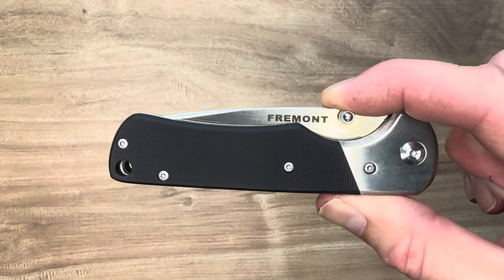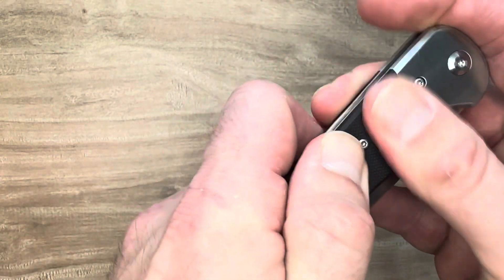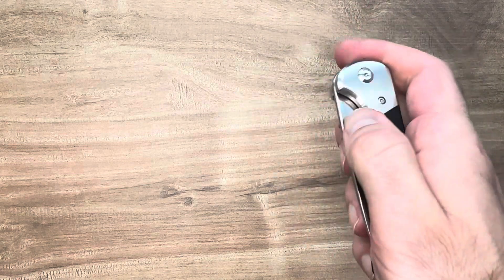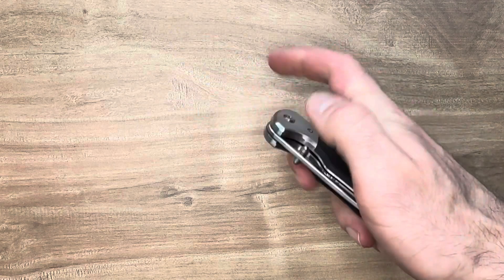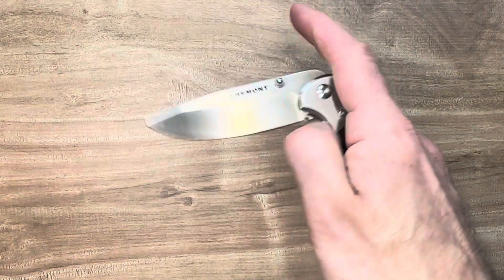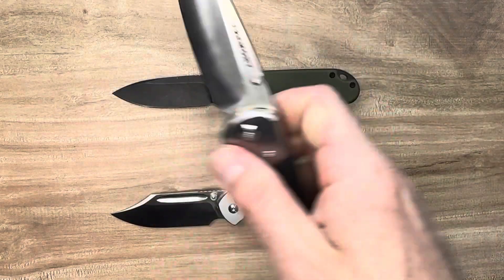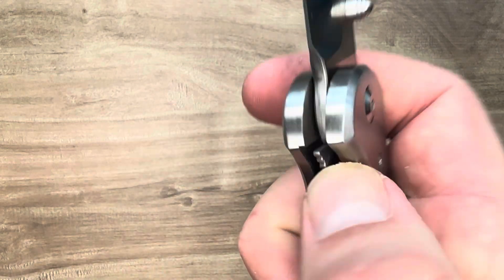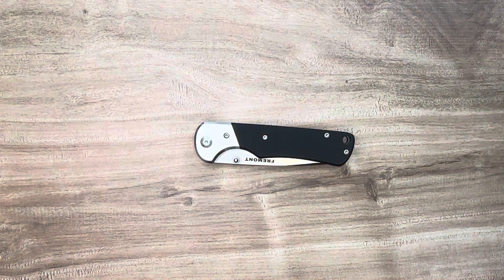A Closer Look: Fremont Knives Sweetwater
This is a closer look at the Sweetwater by Fremont Knives.

If you are interested in buying a new knife then please consider helping out me/the channel by using one of the links from my Linktree that is listed below and at the top of my  profile. I would be very grateful and any of the proceeds will go toward improving the channel, thank you so much if so and thank you for just tuning in!